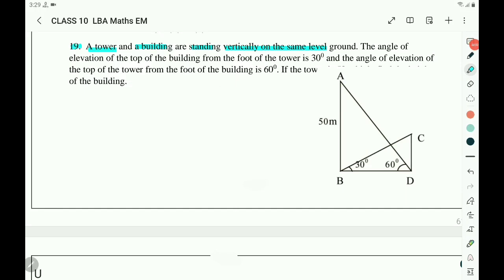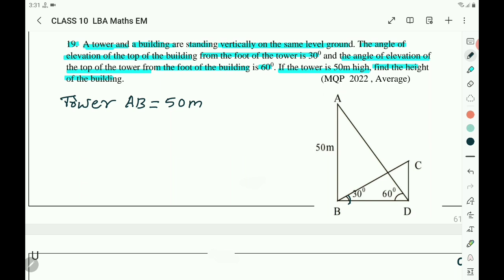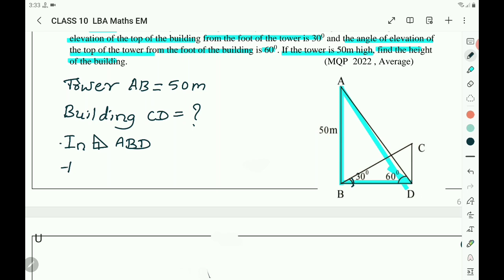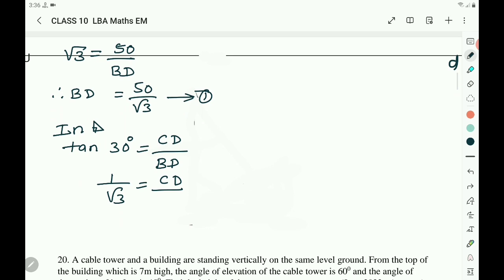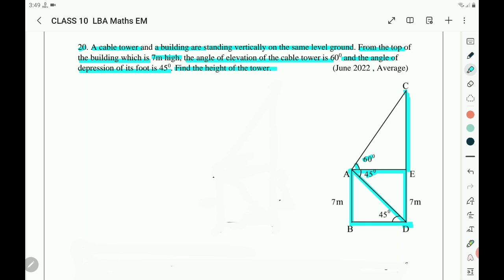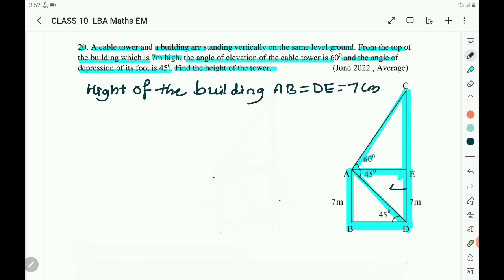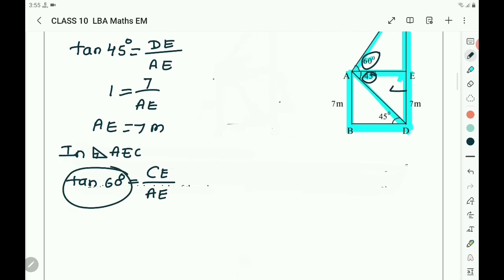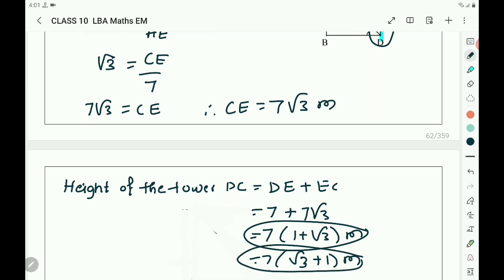17 October 2025